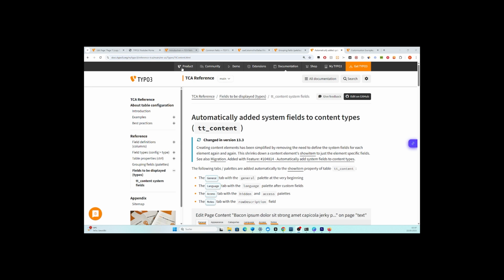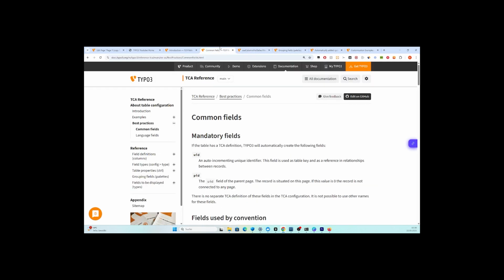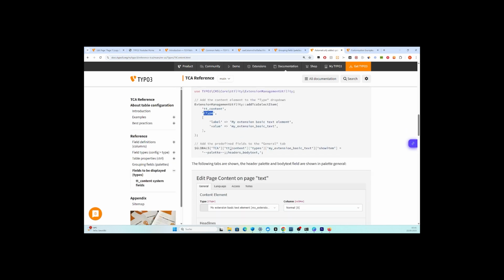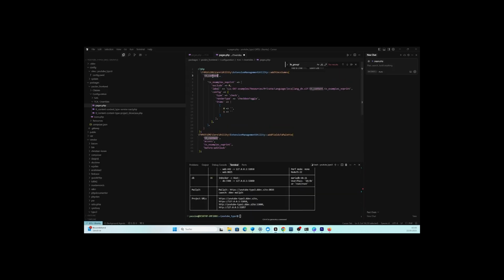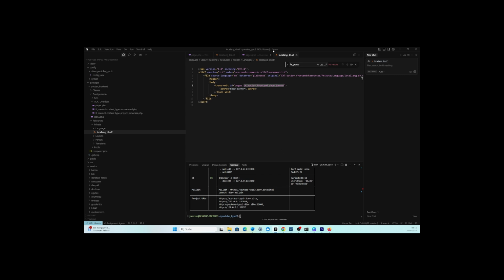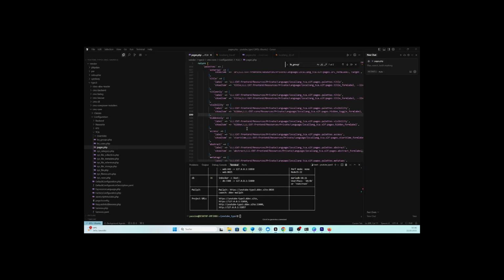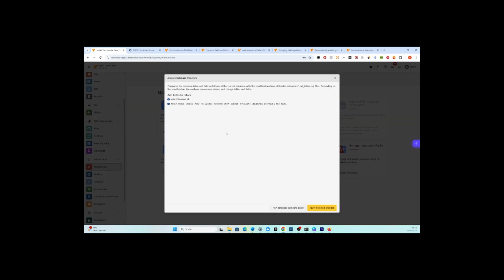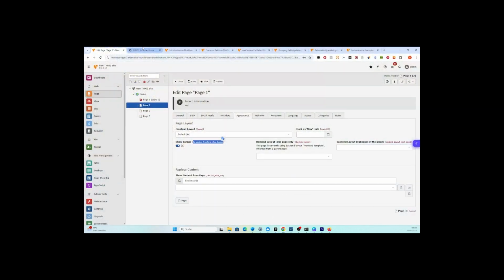TYPO3 TCA Tutorial Part 2 (You won’t need to watch another video after this)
Learn how to work with TYPO3’s TCA (Table Configuration Array)! In this video (Part 2), I’ll show you how to extend existing tables like tt_content and pages. You’ll learn step by step how to:

Add new fields with TCA

Update SQL schema with ext_tables.sql

Use Overrides to extend core tables

Display your fields in the TYPO3 backend

Whether you’re building a custom sitepackage or just getting started with TYPO3 development, this guide will help you understand how TCA works under the hood.